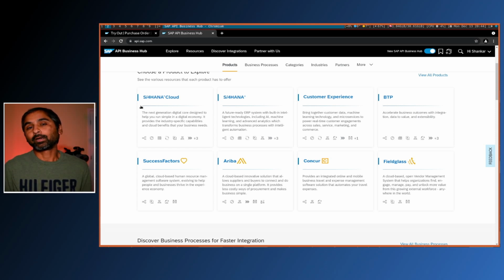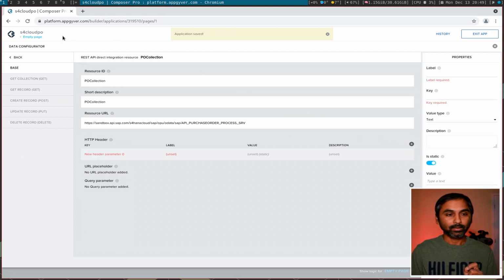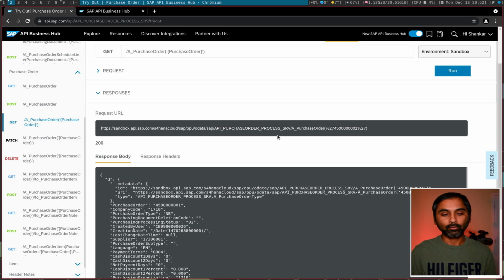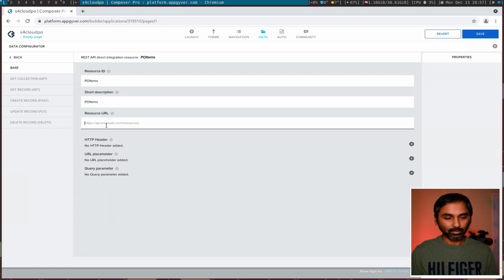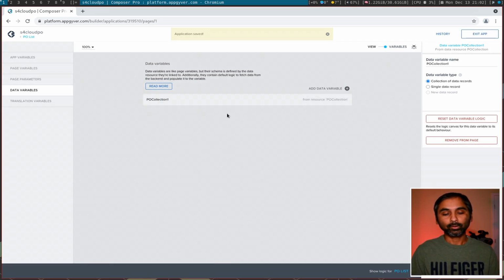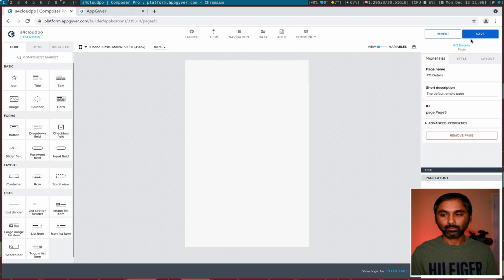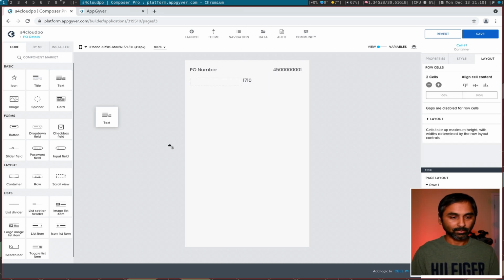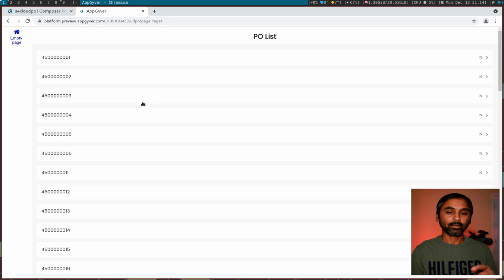Create S/4 HANA Cloud mobile app in under 30 minutes using SAP Appgyver.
Ready to revolutionize your business? Click the link below to schedule your session

Do you want to learn how to create no-code or low-code mobile apps? This video contains all you require.